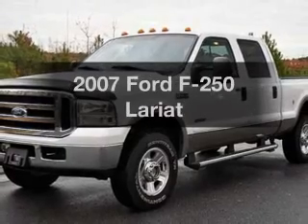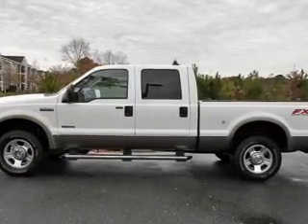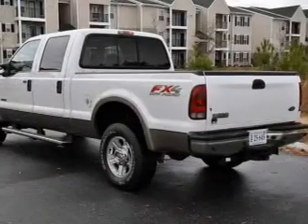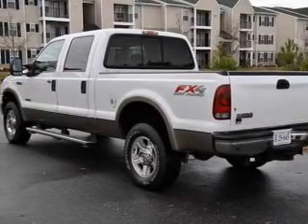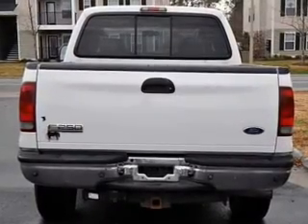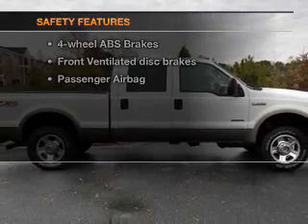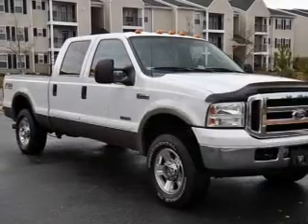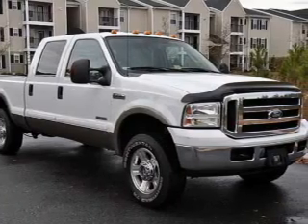2007 Ford F-250 - Newport News VA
Year: 2007
Make: Ford
Model: F-250
Trim: Lariat
Engine: 6.0 liter 8 cylinder 32 valve
Transmission: 5-Speed Automatic
Color: White
Mileage: 111459
Address:
1201 Jefferson Ave